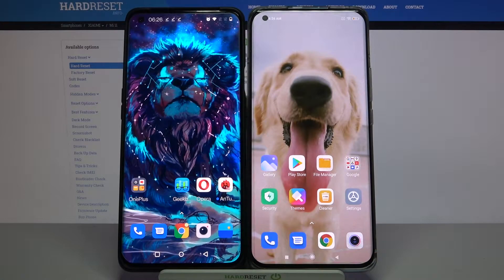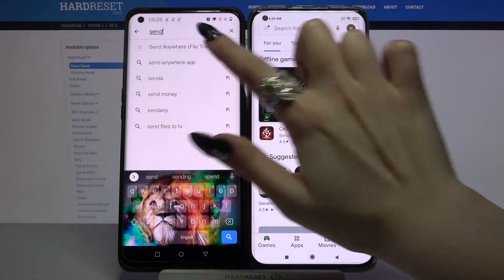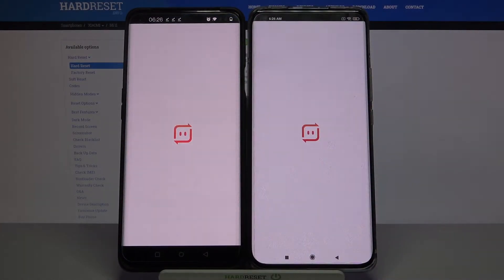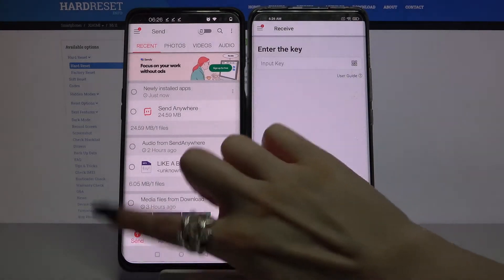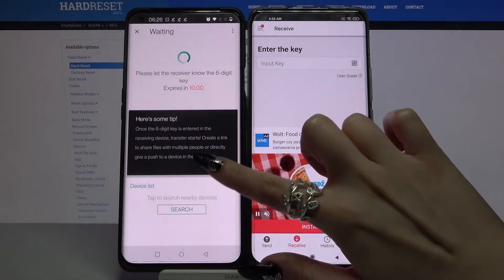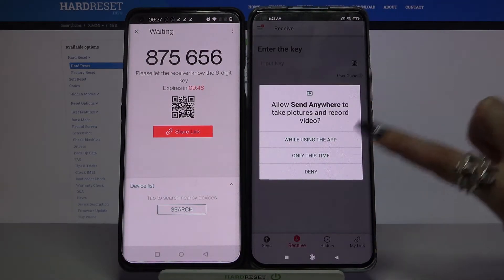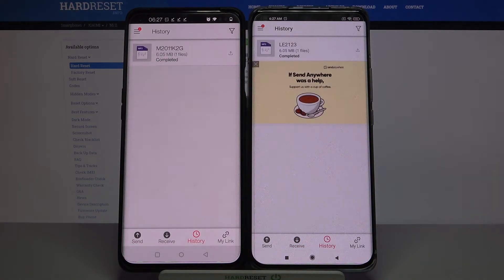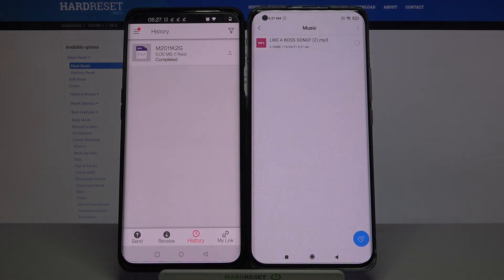How to Transfer Data from Android to XIAOMI Mi 11 – Download & Use Send Anywhere App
Read more info about XIAOMI Mi 11:
Are you looking for a method to move multimedia from the Android phone to XIAOMI Mi 11? Do you wonder how to successfully use Send Anywhere app to transfer data between Android devices? In the presented tutorial, we show you how to download and install Send Anywhere app to send storage of Android phone to XIAOMI Mi 11. If you are looking for a solution to share Android files to Xiaomi device, use the attached instructions and learn how to download the dedicated app that gives you a possibility to move storage between Android and the Xiaomi smartphone. Let’s follow the above instructions and move Android data to XIAOMI Mi 11. Visit our HardReset.info YT channel and discover many useful tutorials for XIAOMI Mi 11.

How to use the send anywhere app on Android phone? How to transfer files instant-on XIAOMI Mi 11? How to move Android data to XIAOMI Mi 11? How to share data between Android and XIAOMI Mi 11? How to send data from Android to XIAOMI Mi 11? How to share Android files to XIAOMI Mi 11? How to transfer data to XIOAMI Mi 11 without network access? How to transfer data to a specific device?